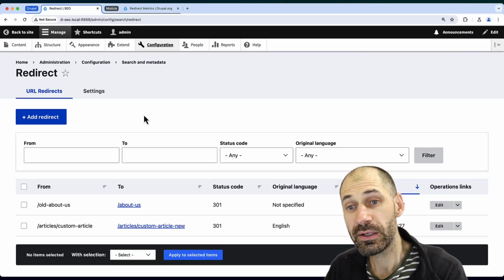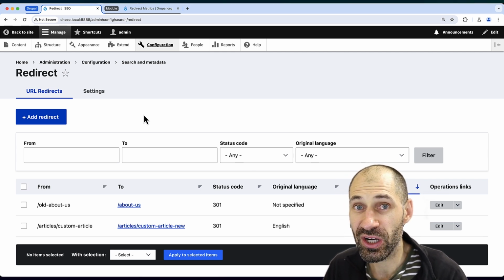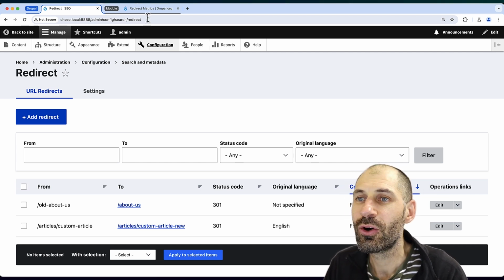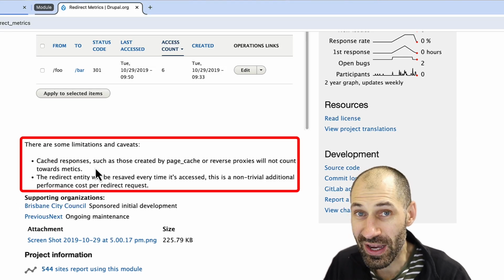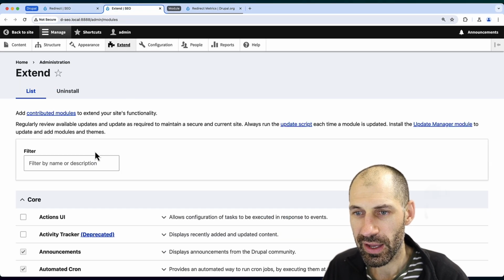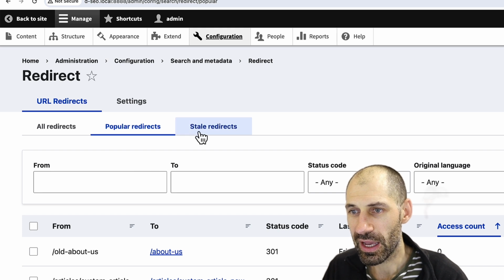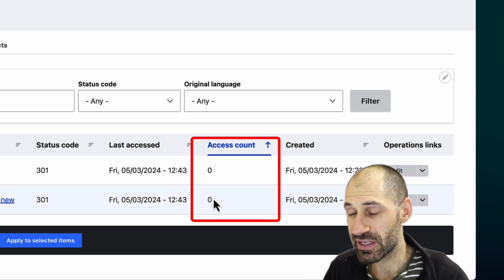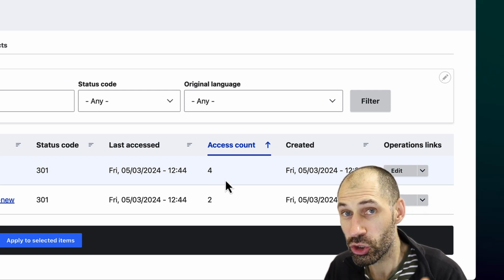Track Redirection (301) Statistics using Redirect Metrics in Drupal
The Redirect Metrics module for Drupal addresses a common challenge: identifying which redirects are being used on your site.

This helpful module extends the functionality of the Redirect module, offering insights into redirect usage.

Implementation:
1. Download and install the Redirect Metrics module
2. Navigate to Configuration, "URL Redirects" page
3. Access new reports: Popular Redirects and Stale Redirects
4. Track statistics using the "Access count" and "Last accessed" columns

Key Features:
➜ Tracks redirect usage statistics
➜ Displays access count for each redirect
➜ Identifies popular and stale redirects

Benefits:
Efficient redirect management
Data-driven decision making
Improved site performance

Important Considerations:
➜ Cached responses may not count towards metrics
➜ Additional performance cost per redirect request
➜ Test thoroughly before deploying on production sites

The Redirect Metrics module provides valuable data for maintaining an optimized Drupal site.

By tracking redirect usage, you can focus on managing the most relevant redirects and remove unnecessary ones.

Explore the Redirect Metrics module to streamline your Drupal site's redirect management and enhance overall performance.